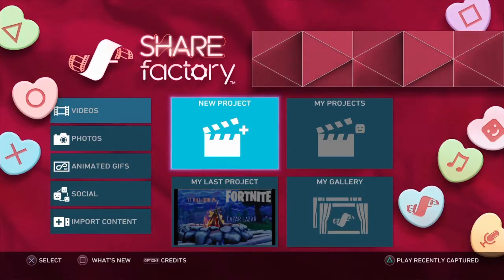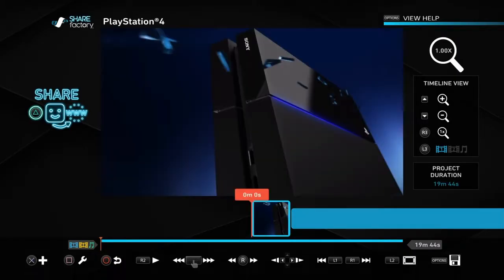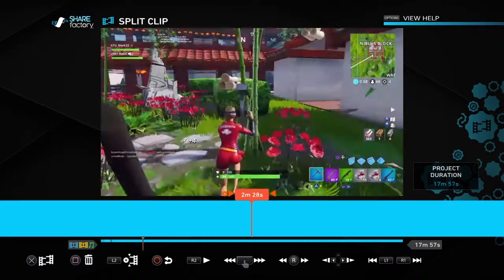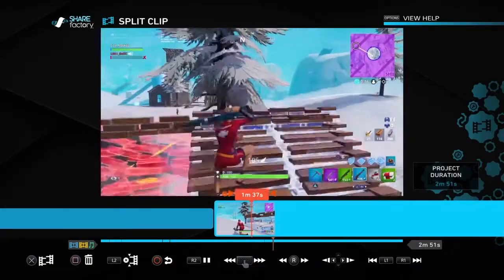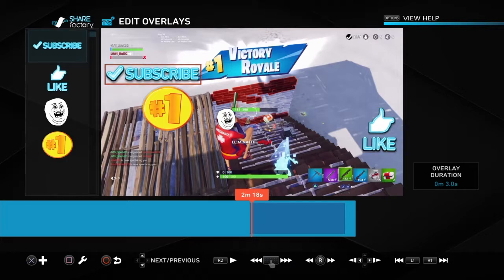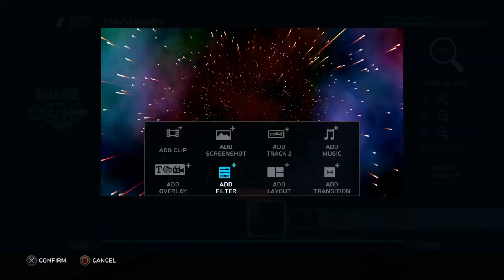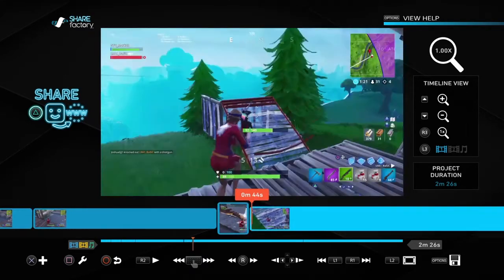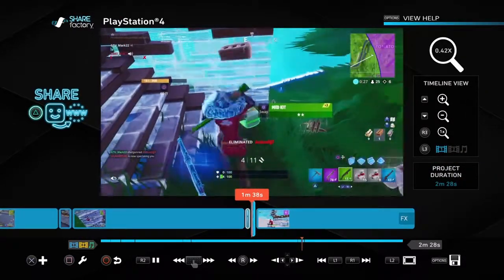How to Use ShareFactory - 2019 Edition - Tips + Tricks